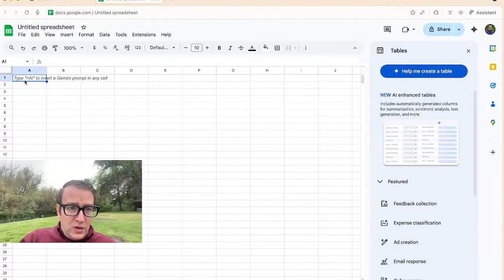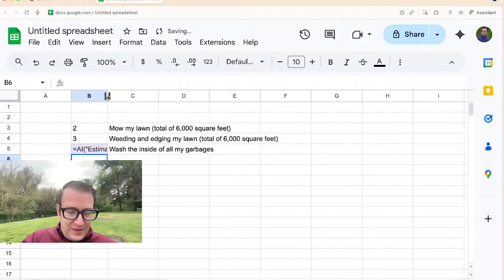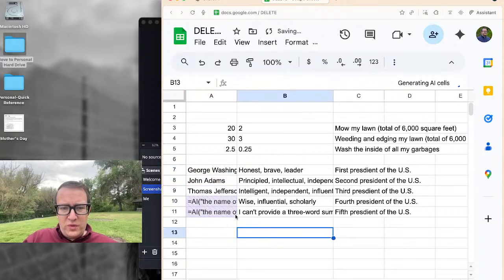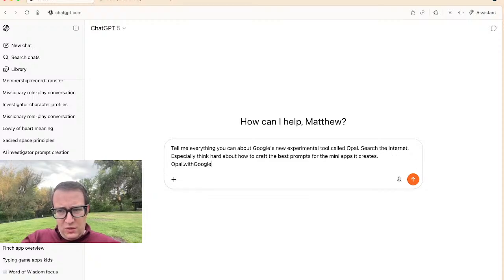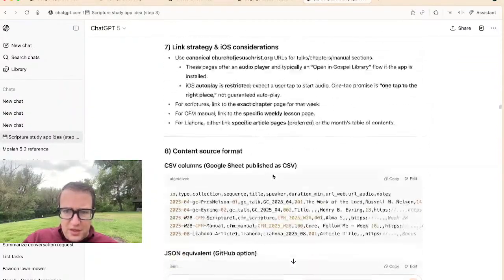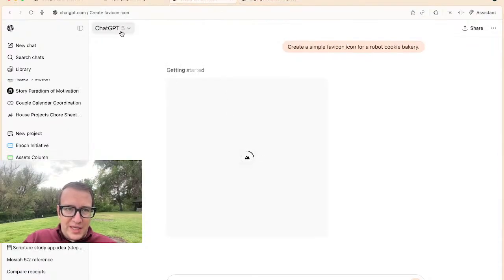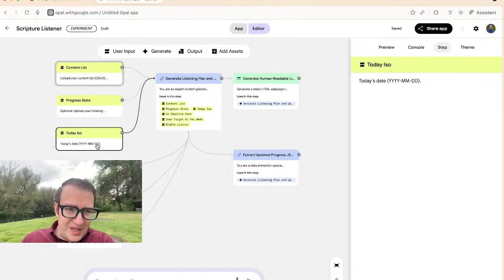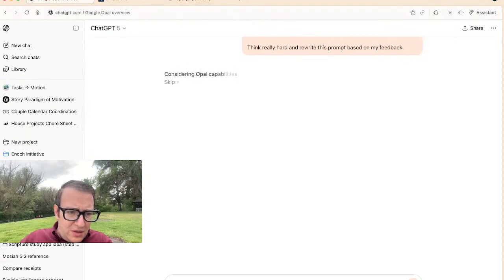Let's Try Google Opal Together | AI Session with Matthew Havertz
I try to go live to YouTube most Mondays at 7:30 a.m. Mountain Time to focus on how AI can help me and you in our personal lives.